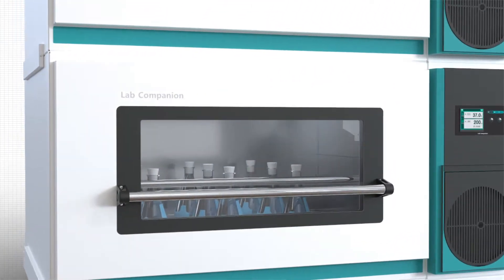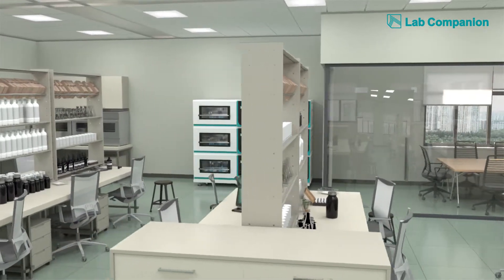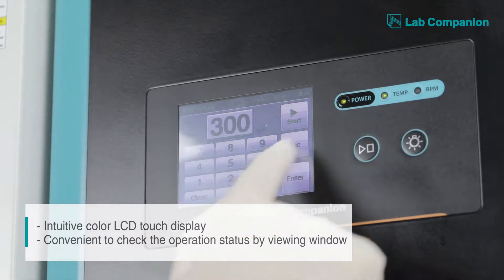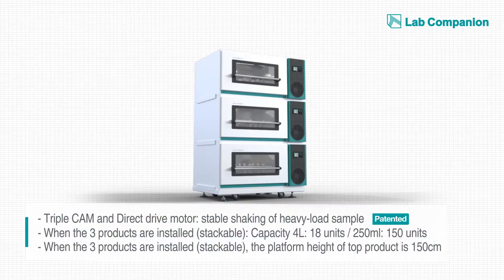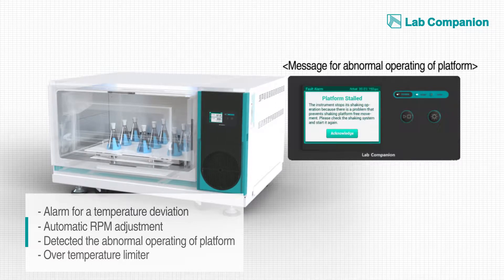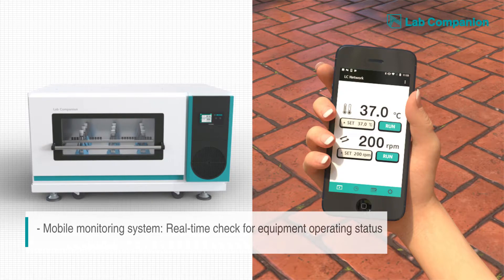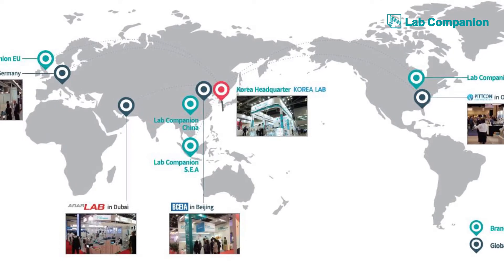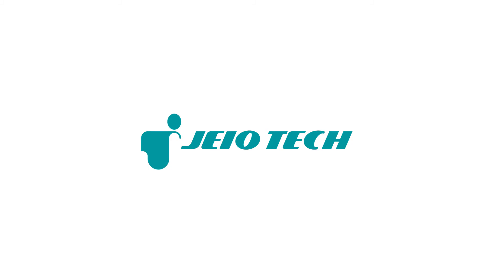(EN) Incubated Shaker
This is an incubated shaker (stakable) made by Jeio Tech.

-Direct drive motor and Triple CAM system (Patented) for excellent shaking of heavy load sample

-When the 3 products are installed (stackable), the platform height of top product is 150 cm

-Excellent space efficiency with lift up opening door system & shaking platform using a slide rail